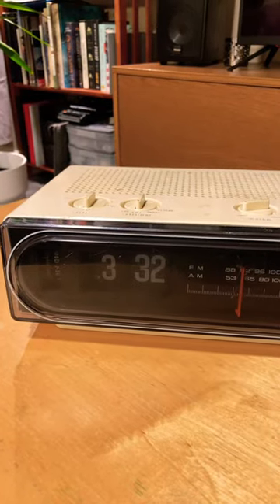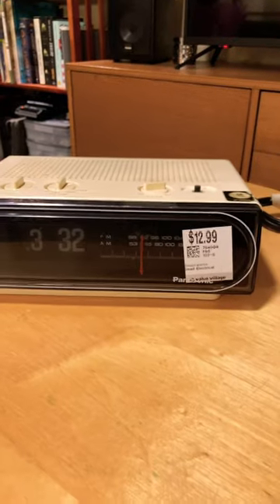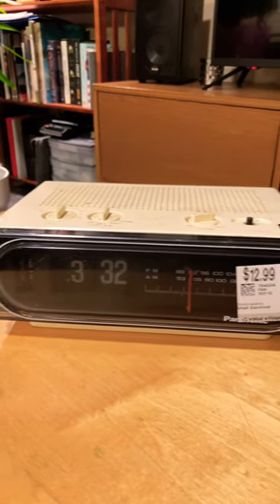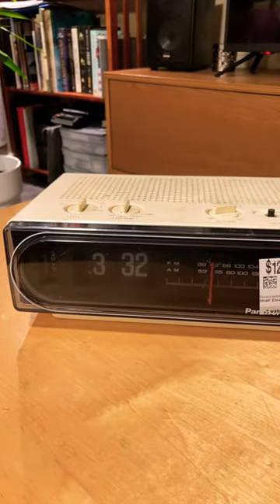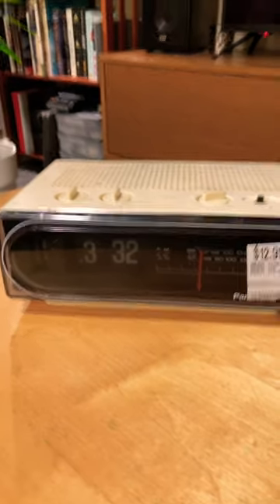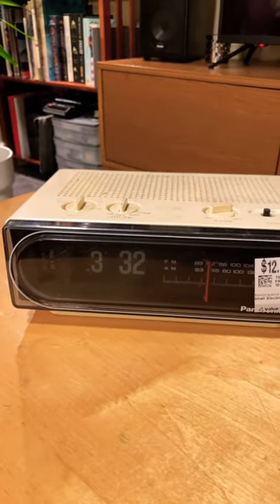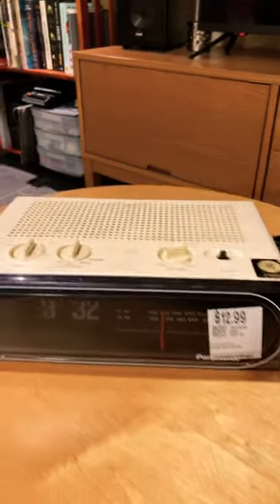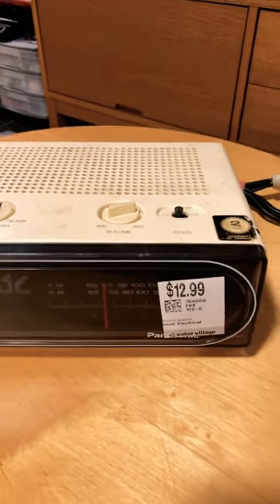Panasonic RC-6010 Flip Clock Radio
This is going to be my next restoration candidate, although it really only needs to have the backlight fixed and a good cleaning. This was my best thrift pickup in a while as these are quite collectable.